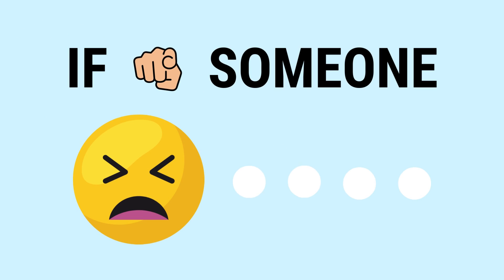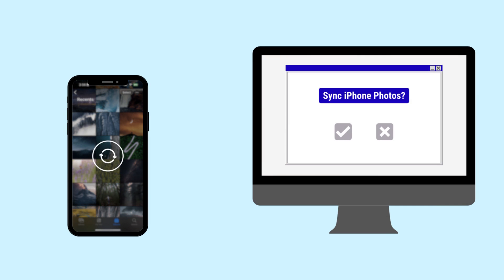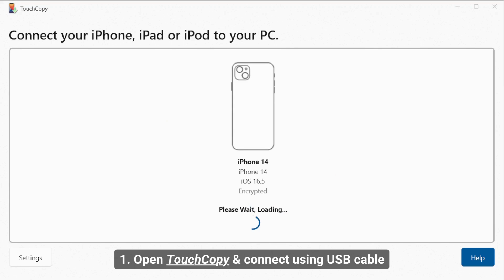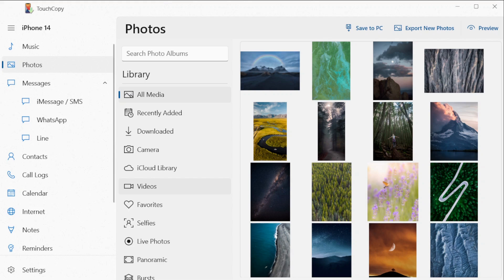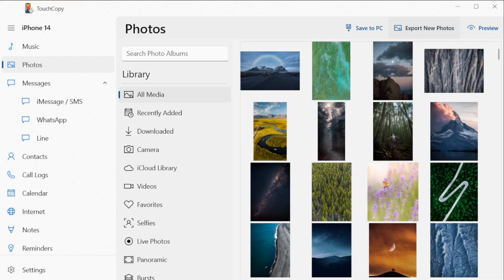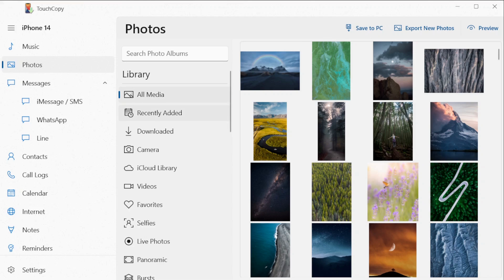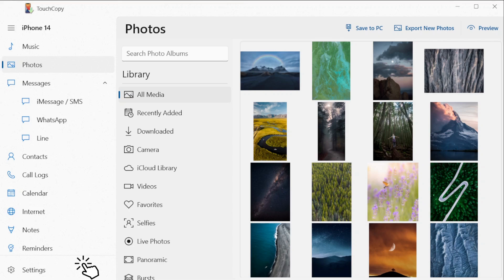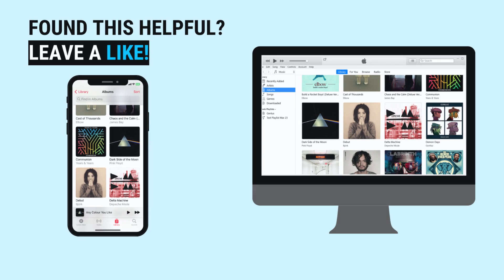How to Transfer Photos from iPhone to PC | Step-by-Step Guide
Learn how to use TouchCopy to transfer your iPhone photos to your PC. Create complete or differential photo backups!